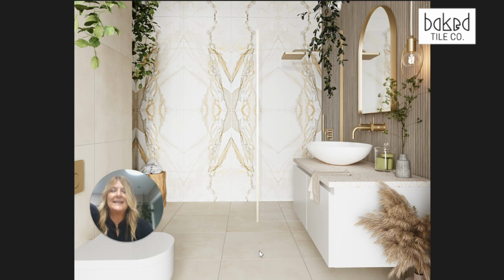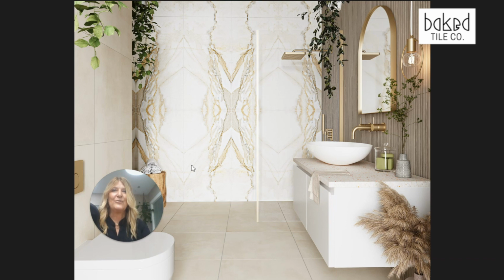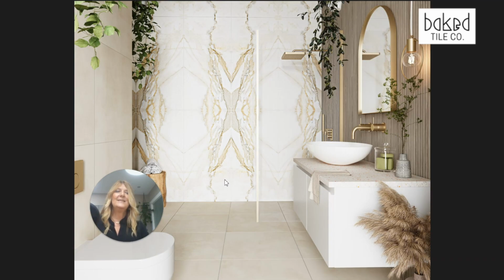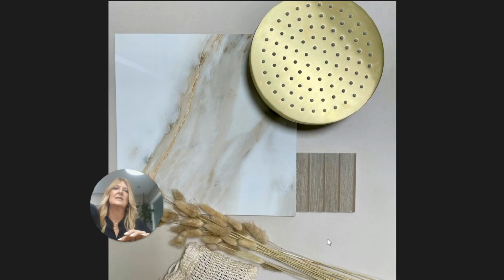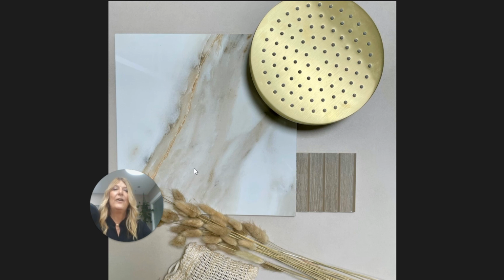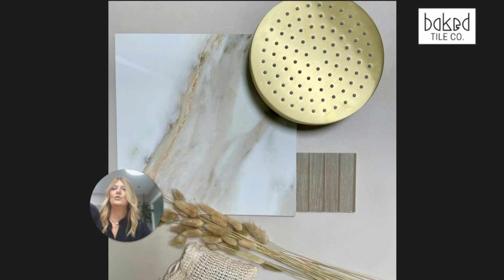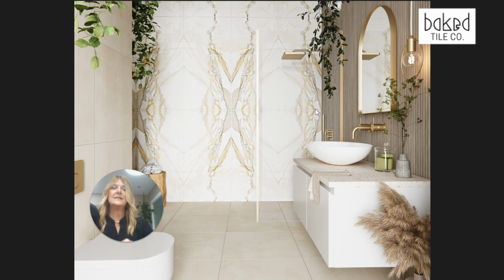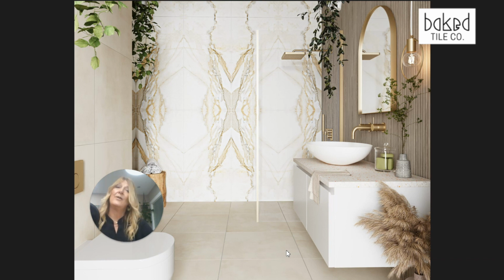Organic Lux wetroom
Discover the design decisions made when designing this fabulous wet-room. Baked tiles founder, interior designer Lesley Taylor BIID talks you through the design.